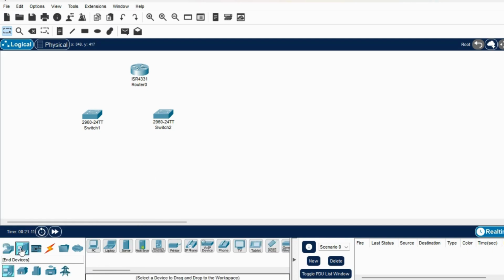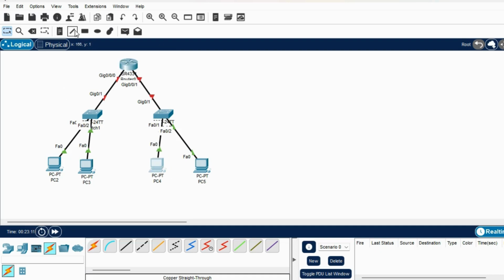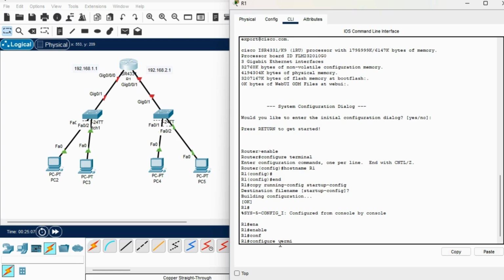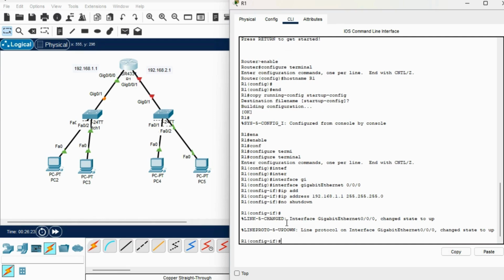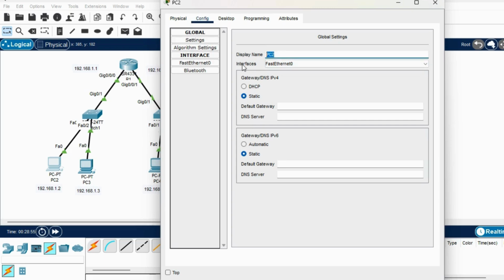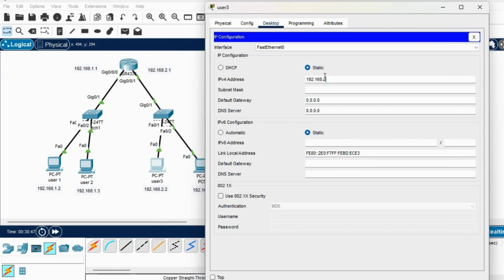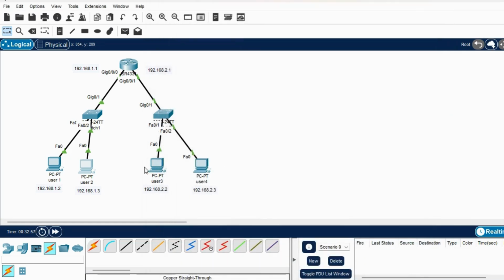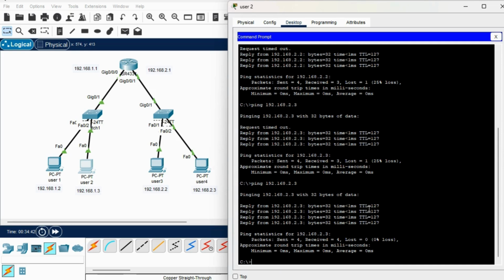Cisco Packet Tracer Part 1| Router, Switches & End devices connection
This video is designing a simple network connection between a Router , 2 switches and 4 Pcs.